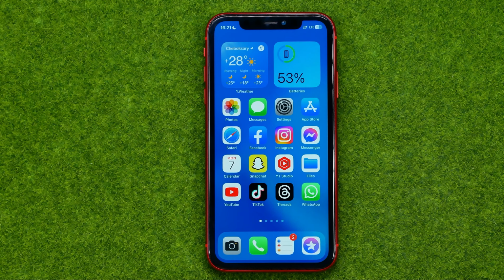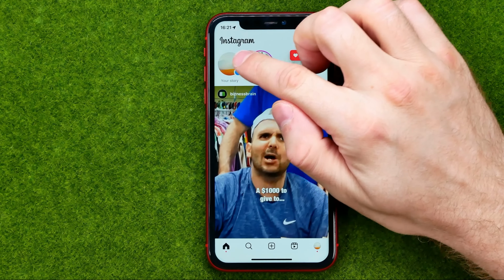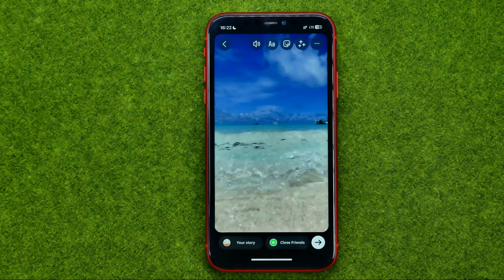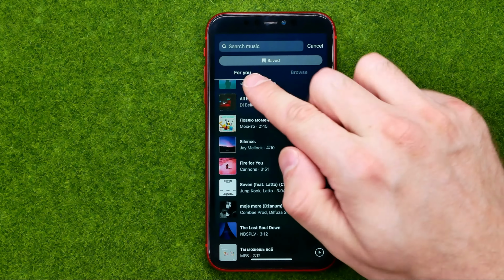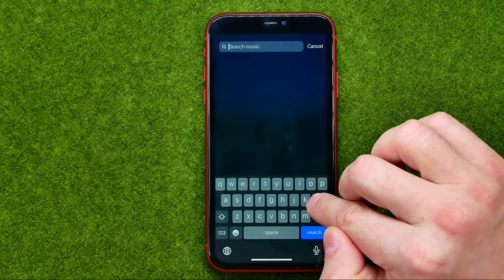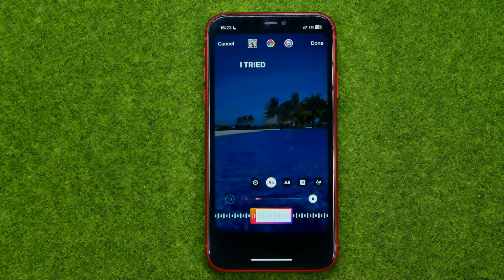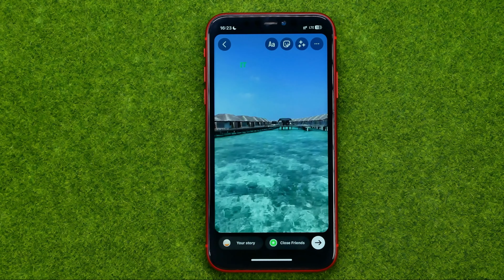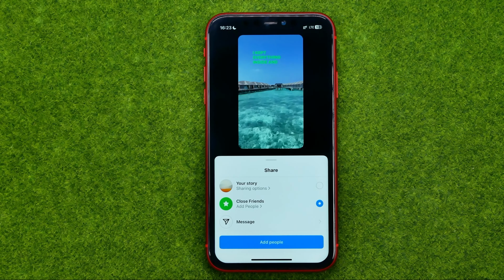How to Add Music to Instagram Story - Full Guide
If you are looking for a video about how to add music to instagram story, here it is!
In this video I will show you how to add music to instagram story iphone. Be sure to watch the video to the very end.
You will learn how to add music to instagram story video. That's easy and simple to do from your phone.